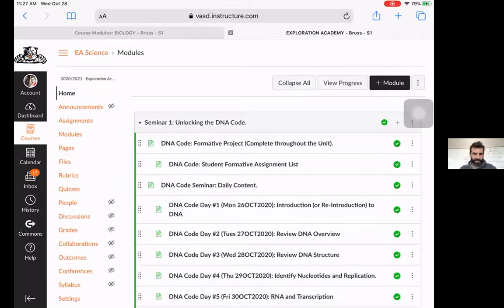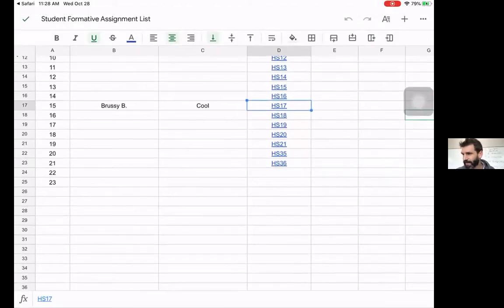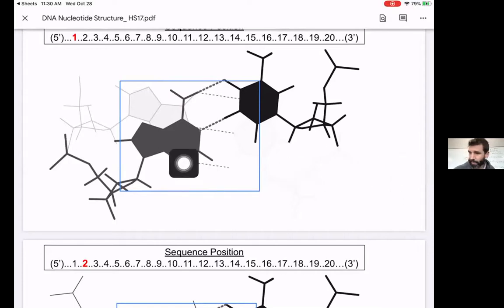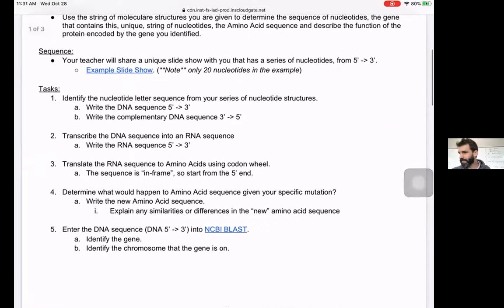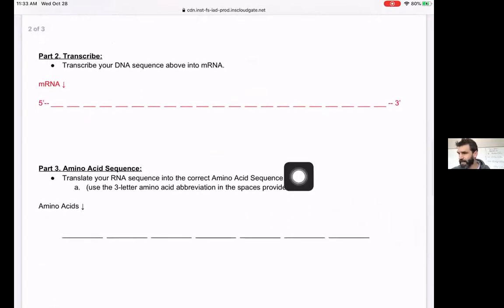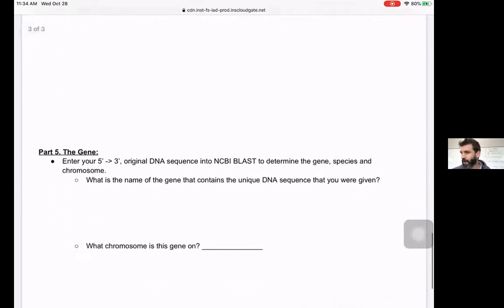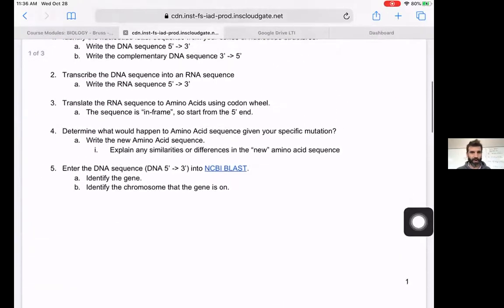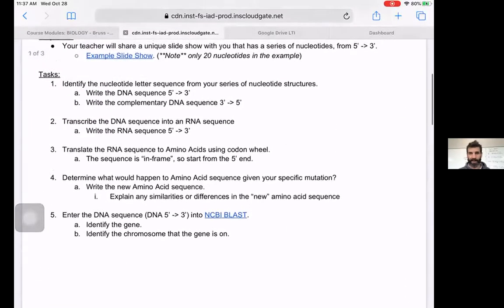Overview of DNA Seminar.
Here I describe the overview of the Unlocking the DNA Code Seminar.